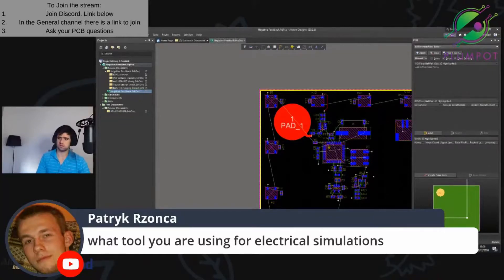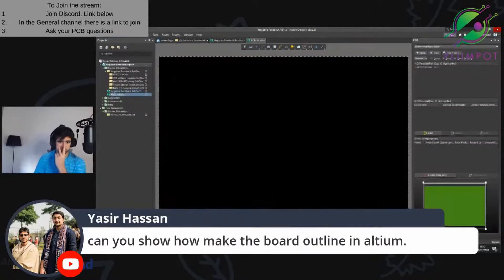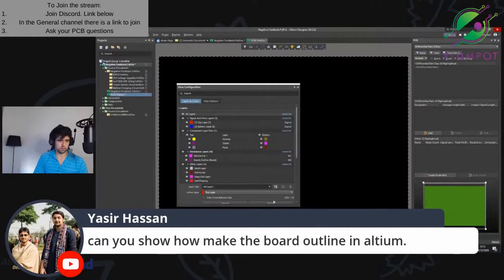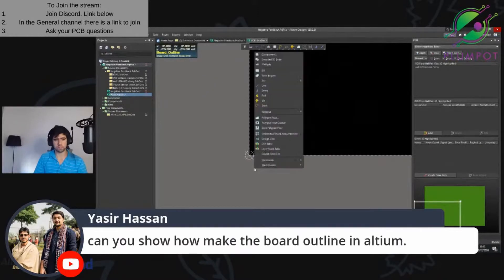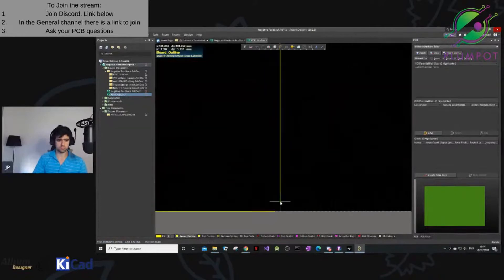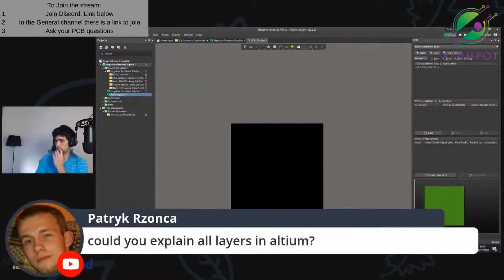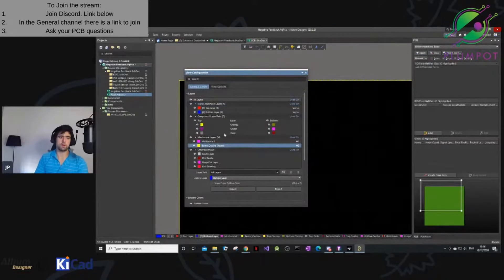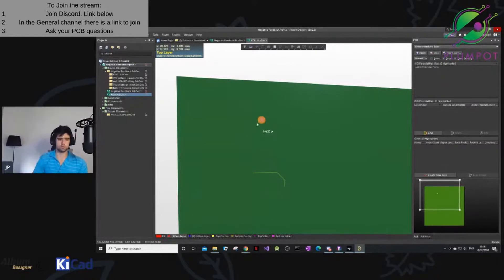Lessons for KiCad or Altium - Episode #1 - Highlights - Part 1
A short 10 min video of highlights of our PCB design lessons stream.

Here we give people the opportunity to ask questions and we can give one on one attention, whoever would like it :) We would like to show that anyone can do PCB designs 😁

Please feel free to join our live streams and ask any questions you like. We will go live every day this Christmas holidays😀.

📚Altium Tutorials📚

📚KiCadTutorials📚